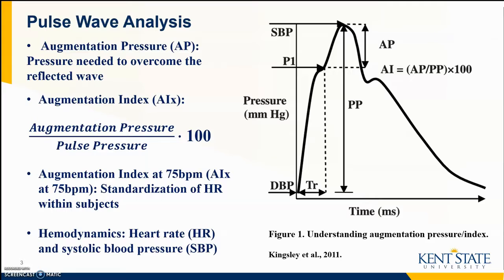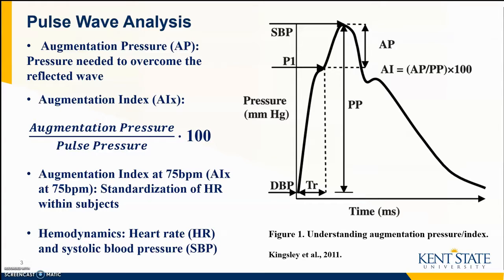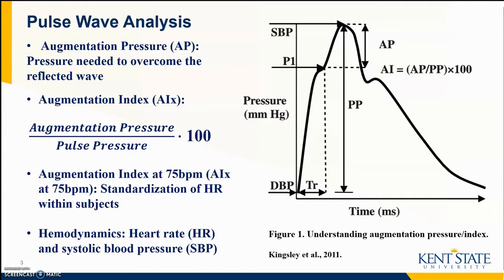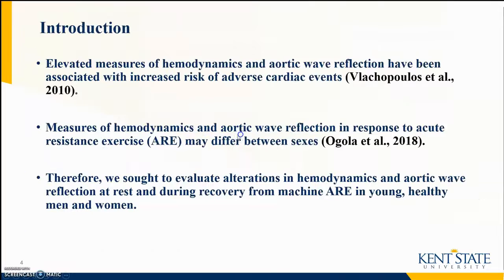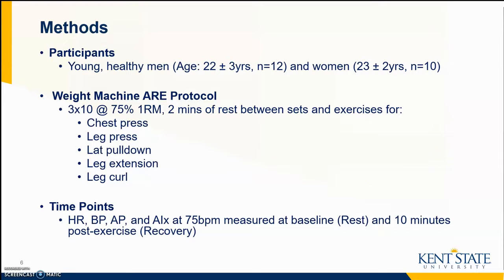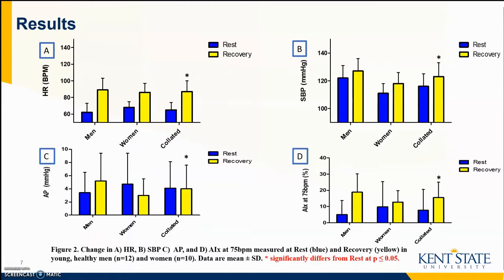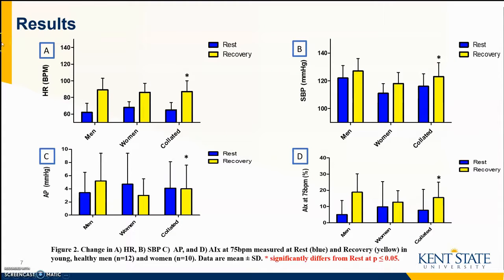Pinzone - Sex Differences in Measures of Aortic Wave Reflection and Hemodynamics Following Exercise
Sex differences on measures of aortic wave reflection and aortic hemodynamics following acute resistance exercise
Anthony G. Pinzone, Stacie M. Humm, Emily K. Erb, Sarah G. Kearney, Michelle Kern, J. Derek Kingsley FACSM
Measures of aortic wave reflection and aortic hemodynamics increase following acute resistance exercise (ARE) in men, with few studies having evaluated women.  Thus, it is unknown if sex differences exist in measures of aortic wave reflection and aortic hemodynamics following ARE. PURPOSE: To determine the effects of ARE using weight machines on measures of aortic wave reflection and aortic hemodynamics between young, healthy men and women. METHODS: Men (Age: 22 ± 3yrs, n=12) and women (23 ± 3yrs, n=10) performed two randomized conditions consisting of ARE using weight machines and a control (CON). The ARE consisted of three sets of 10 repetitions at 75% one-repetition maximum for the chest press, leg press, lat pulldown, leg extension, and leg curl with two minutes of rest between sets and exercises. In CON, participants rested in the supine position for 30min. Measurements were taken at Rest and 15min following the ARE and CON (Recovery). A three-way ANOVA was used to compare sexes across the repeated measures of condition and time. RESULTS: There were significant differences (p≤0.001) between the sexes for height and weight, but not age (p=0.84). There were no significant three-way interactions for any variable. Significant condition by time interactions were noted for heart rate (Rest: 65 ± 10bpm, Recovery: 87 ± 13bpm, p=0.001), brachial systolic blood pressure (Rest: 116 ± 9mmHg, Recovery: 123 ± 10mmHg, p=0.014), and the augmentation index (AIx) normalized at 75bpm (Rest: 7.7 ± 12.8%, Recovery: 15.5 ± 9.5%, p=0.002) such that Recovery was augmented compared to Rest following ARE but not CON. There was also a significant main effect of time for augmentation pressure (Rest: 4.1 ± 4.0mmHg, Recovery: 4.0 ± 3.6mmHg, p=0.04) such that it decreased from Rest to Recovery following ARE but not the CON. There were no significant effects of sex, condition, or time on brachial diastolic blood pressure, aortic systolic and diastolic blood pressure, or the AIx. CONCLUSIONS: These data demonstrated that acute resistance exercise using weight machines significantly increases AIx normalized at 75bpm concomitant with increases in brachial systolic pressure. In addition, data men and women have similar responses in measures of aortic wave reflection and aortic hemodynamics following acute resistance exercise using weight machines.
Characters: 1994